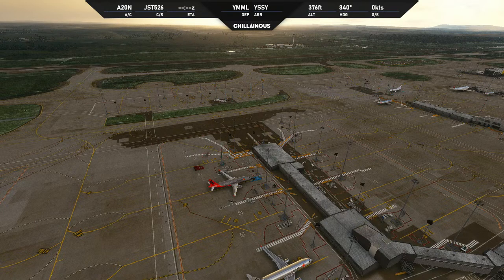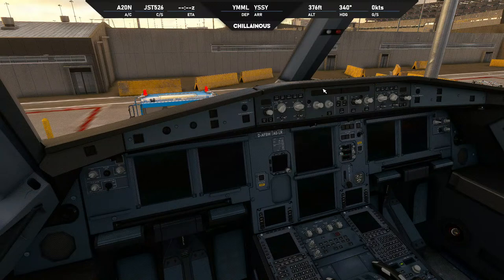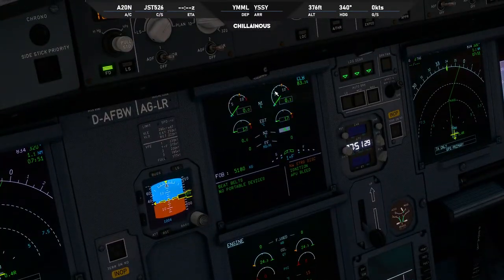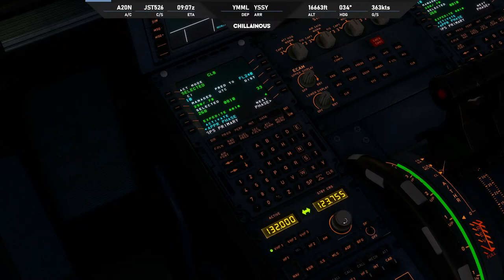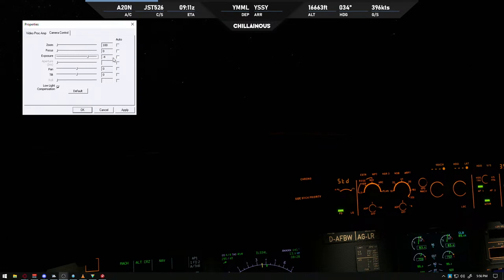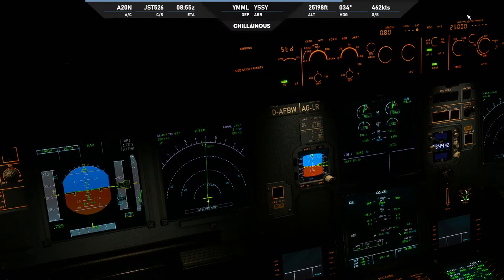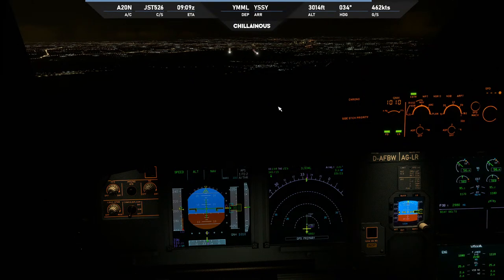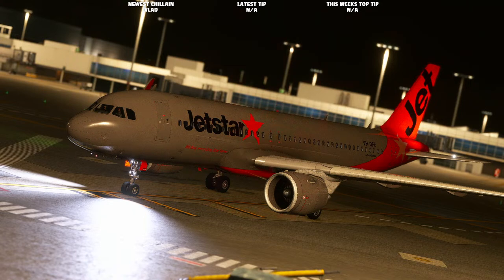🔴VATSIM | MILK RUN MONDAY [YMML-YSSY] | MIcrosoft Flight Simulator 2020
It really helps out, and helps the channel grow. Thanks!